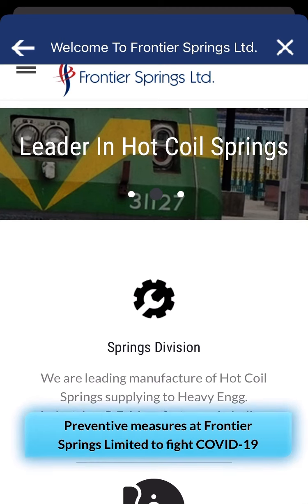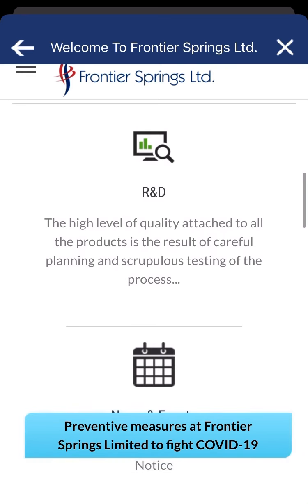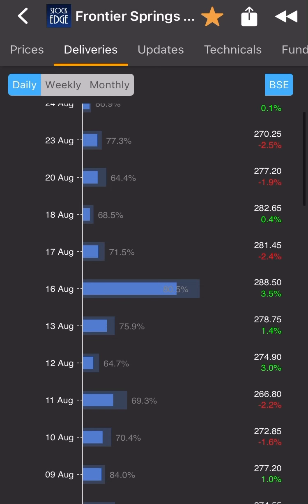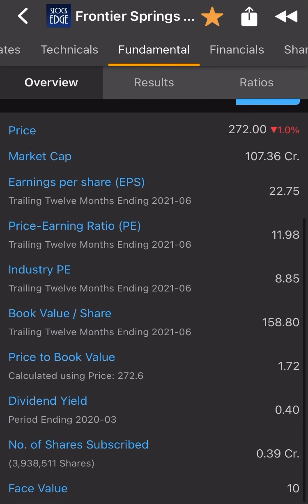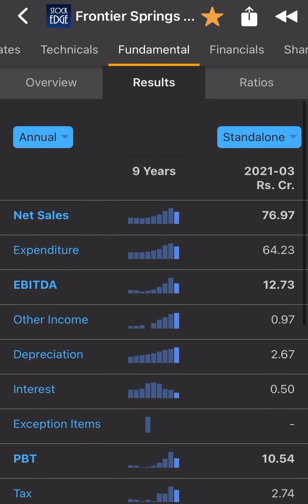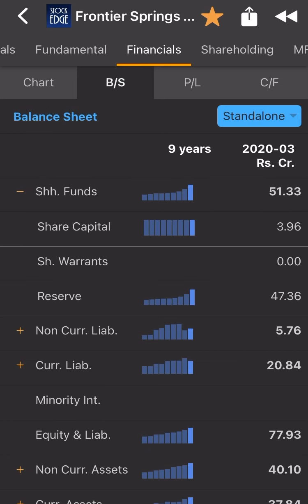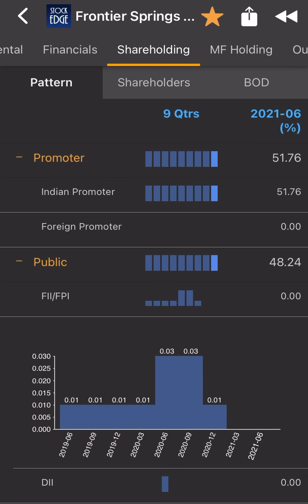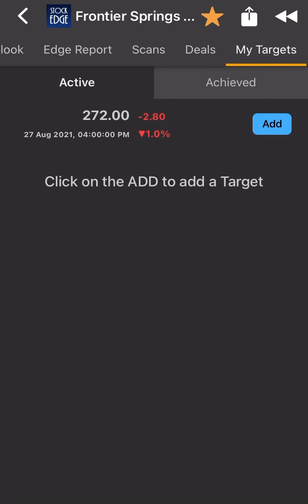Fundamental analysis: Frontier Springs Ltd.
Multibagger stock. Spring making company. Please ask advisor for buying any stocks. Undervalued stock.